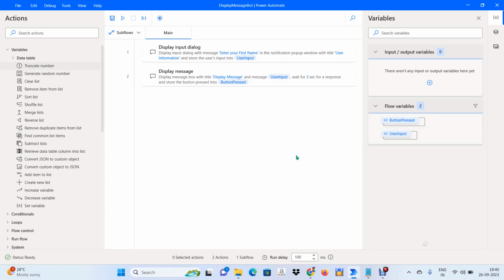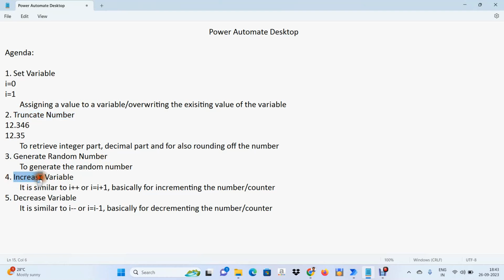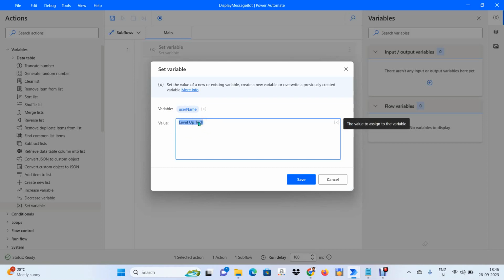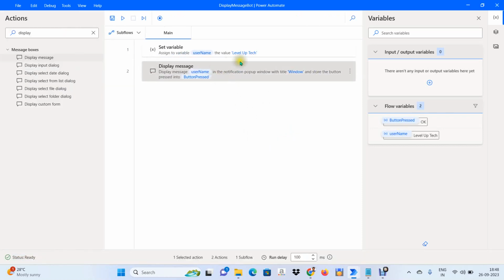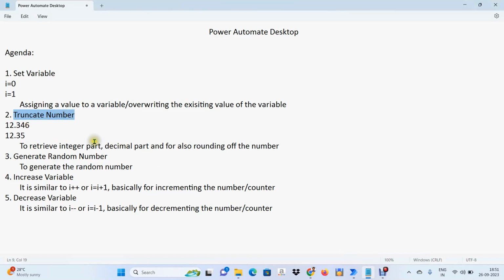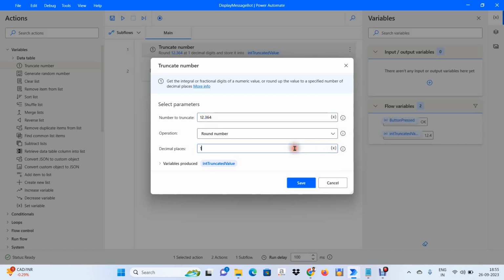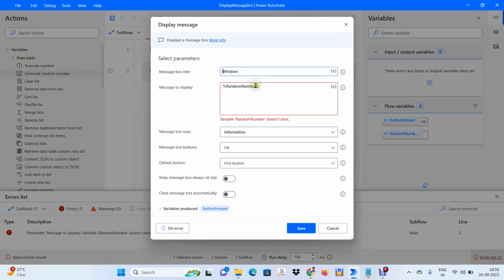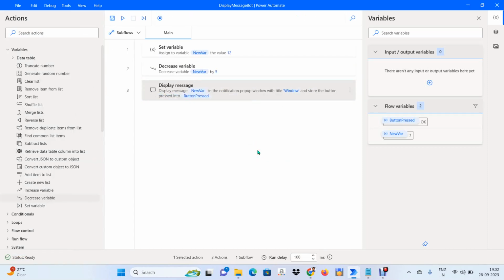Power Automate Desktop - Set, Increase/Decrease Variable, Generate Random Number, Truncate Number#ai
🤖 Explore the Power Automate Desktop! 🚀

In this tutorial, we dive deep into the world of Power Automate Desktop, a powerful automation tool that can streamline your workflows and boost productivity. Learn how to:

🔹 **Set Variables**: Discover how to create and manipulate variables, allowing you to store and work with data efficiently.

🔹 **Increase/Decrease Variables**: Automate the process of incrementing or decrementing variables, a handy feature for iterative tasks.

🔹 **Generate Random Numbers**: Uncover the secrets of generating random numbers for various use cases, from simulations to data sampling.

🔹 **Truncate Numbers**: Master the art of truncating numbers to specific decimal places, ensuring your data remains precise and tidy.

Whether you're a beginner or an automation pro, this tutorial will provide you with valuable insights into the capabilities of Power Automate Desktop. Automate tasks, save time, and make your workflows more efficient than ever before!